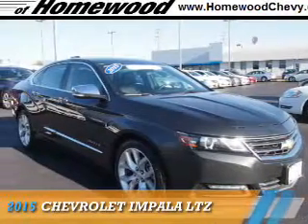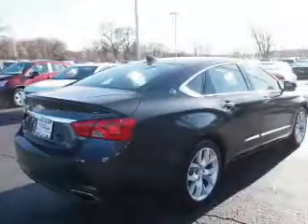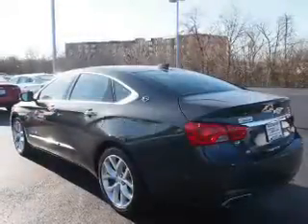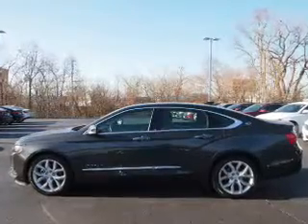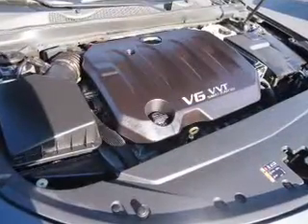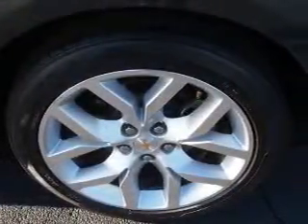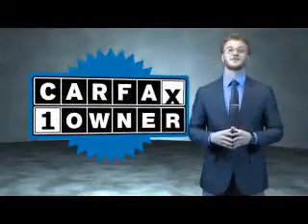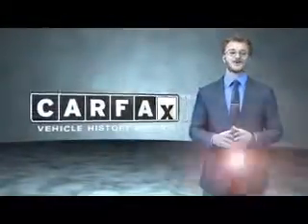2015 Chevrolet Impala 13711P - Homewood IL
Year: 2015
Make: Chevrolet
Model: Impala
Trim: LTZ
Engine: 3.6 liter 6 Cylindercylinder FWD
Transmission: Automatic
Color: Dk. Gray
Mileage: 19351
Address:
18033 Halsted St
Homewood, IL 60430
VIN:2G1165S34F9237167